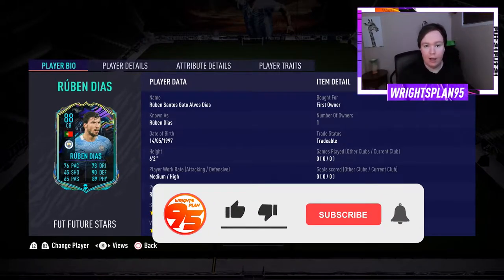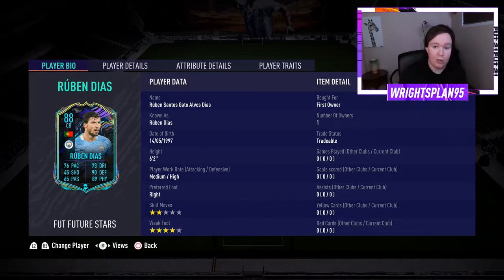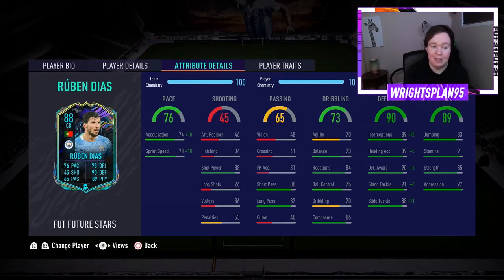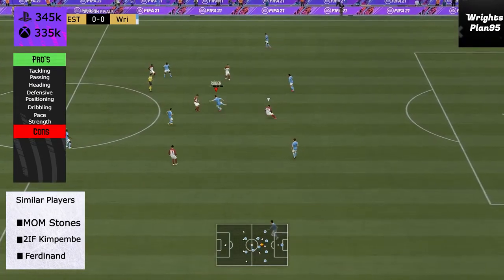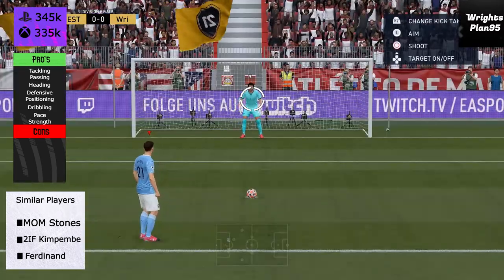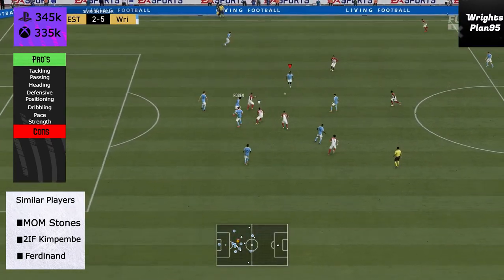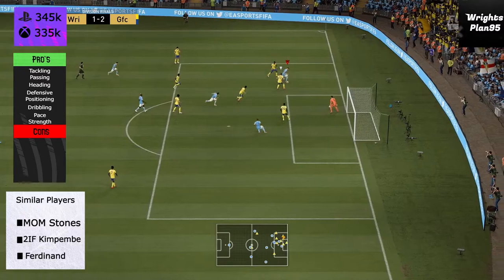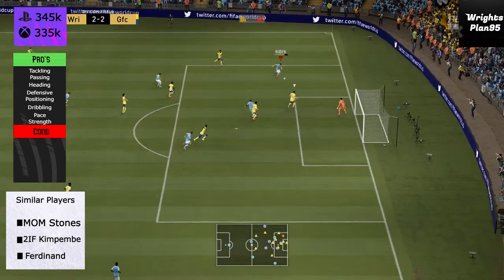ATTACKING CENTRE BACK!! FUTURE STARS RUBEN DIAS PLAYER REVIEW - FIFA 21 ULTIMATE TEAM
Brand new Future Stars Ruben Dias has been released and what a card!! He is such a strong defender but loves to attack!

WrightsPlan95

Timestamp
00:00 Dias Profile
01:41 Dias Gameplay & Review